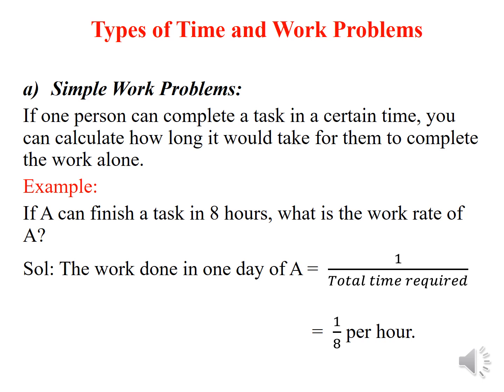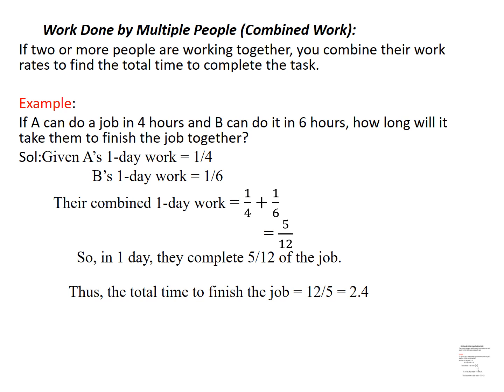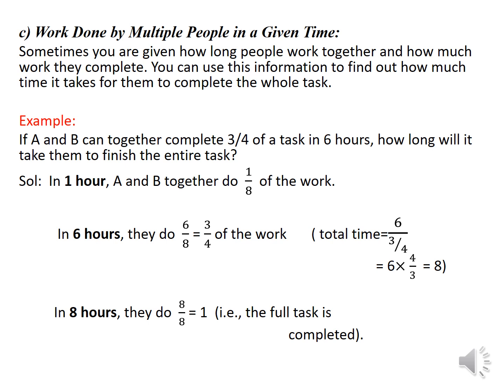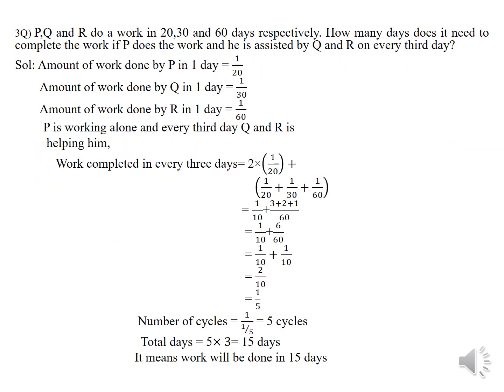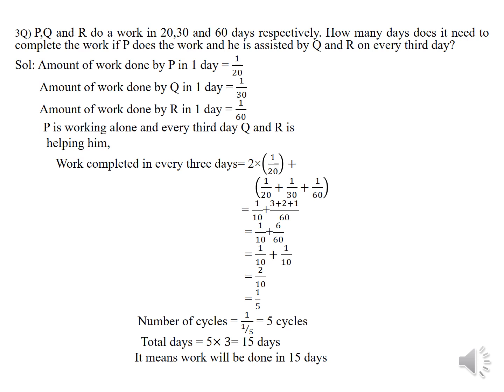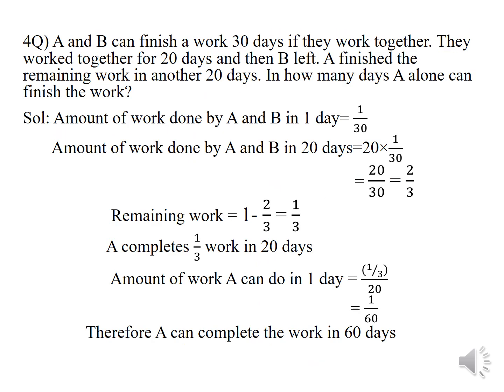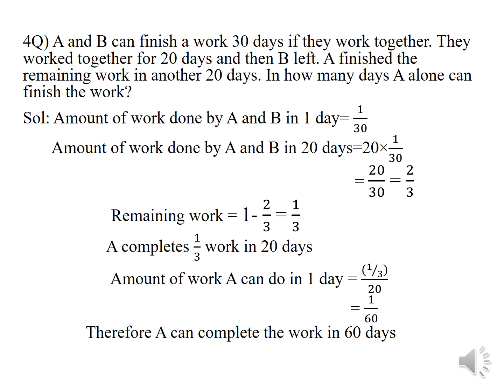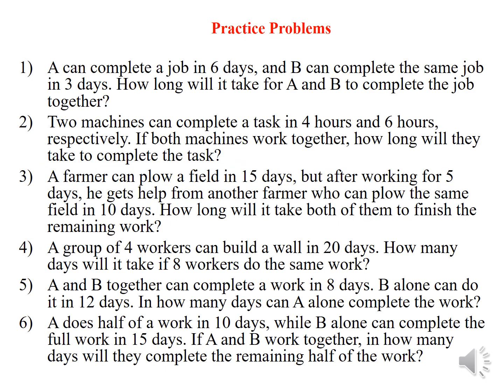Time and work 2